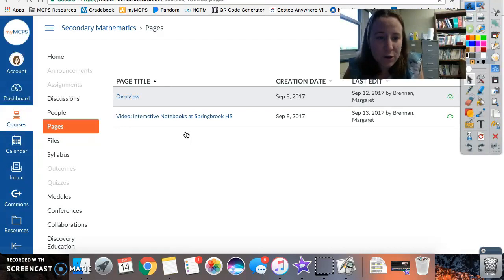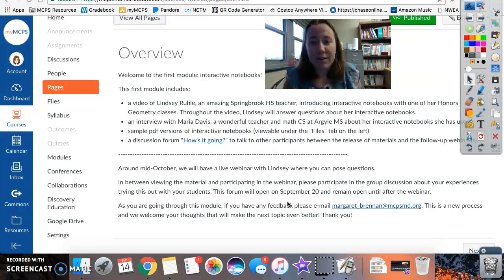Introduction to Elevating Excellence Online Learning Modules